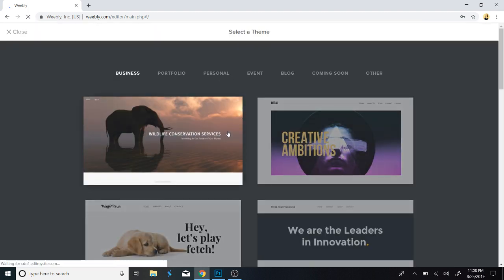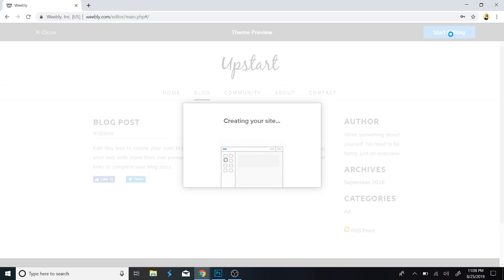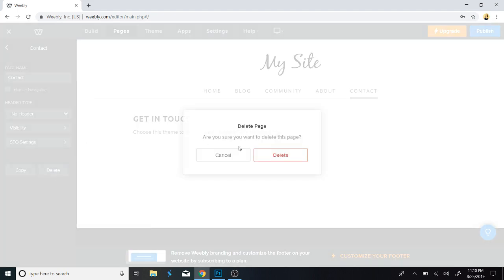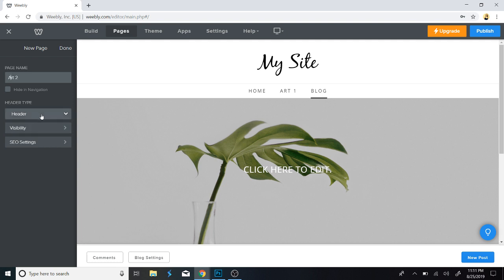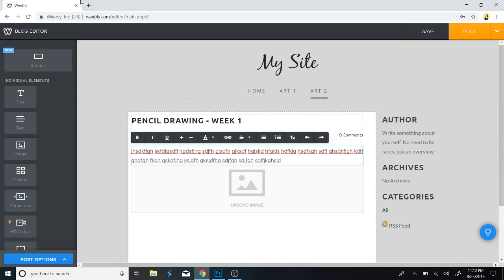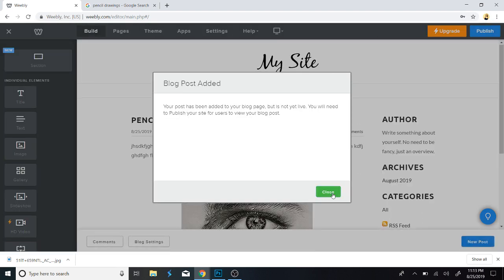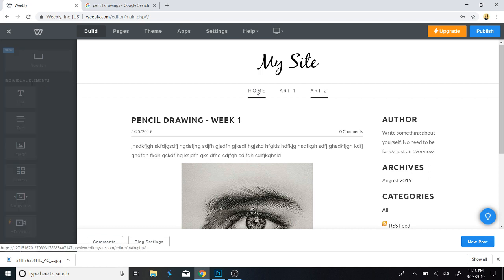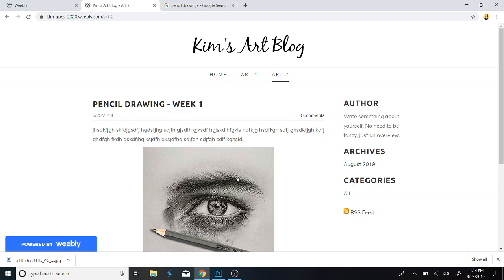How to Make A Weebly Site for Apex High Art